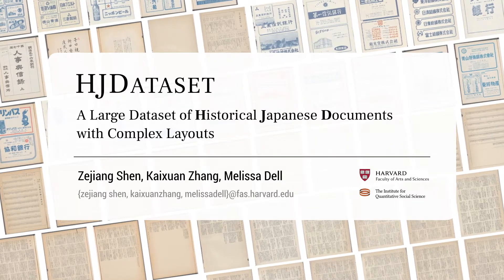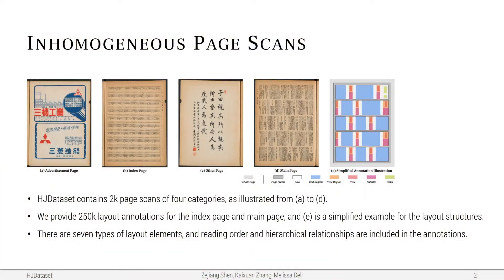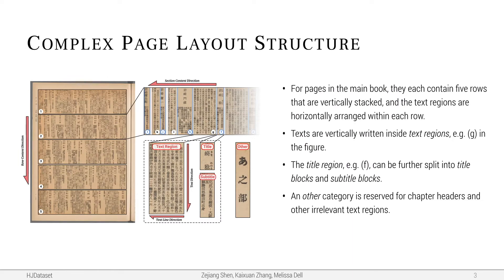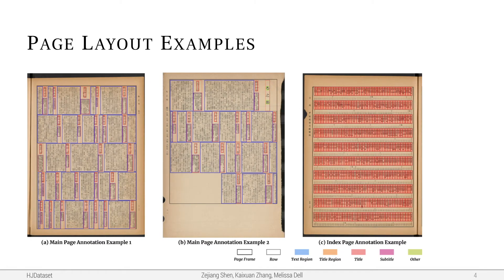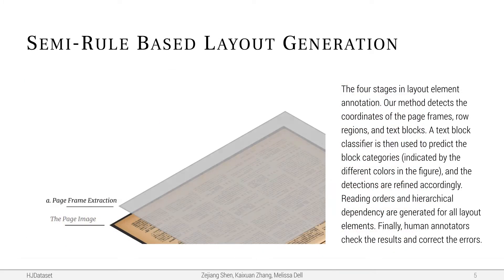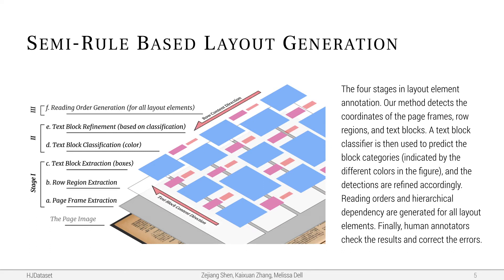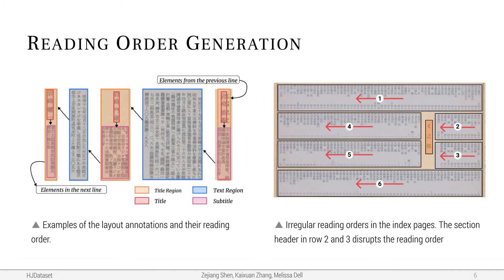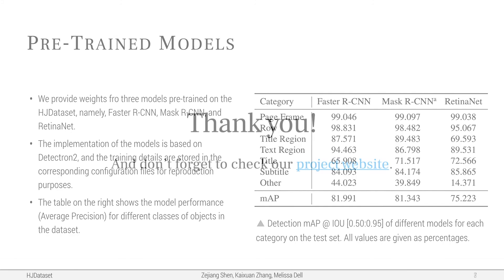HJDataset Presentation at CVPR 2020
An introduction video for the paper A Large Dataset of Historical Japanese Documents with Complex Layouts, at the CVPR2020 Workshop on Text and Documents in the Deep Learning Era.